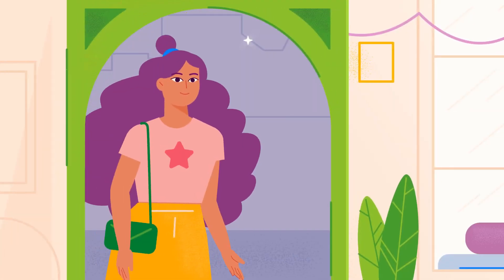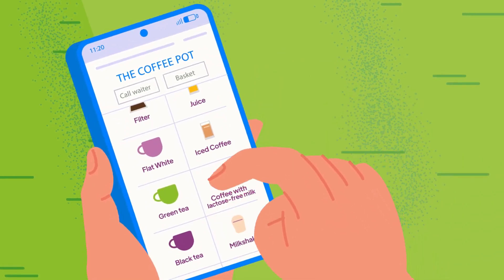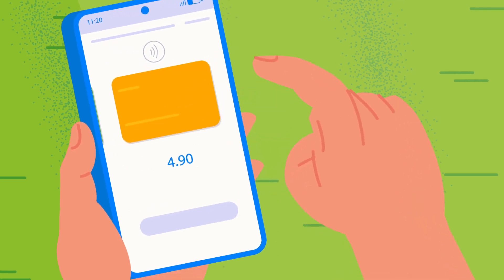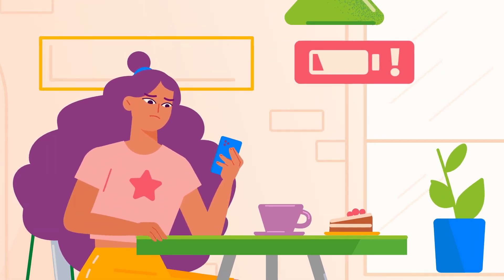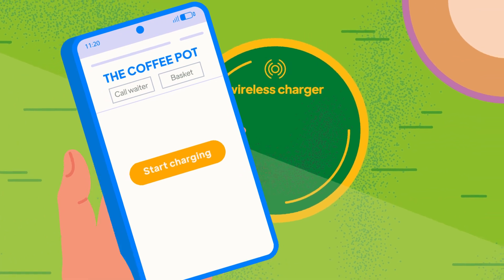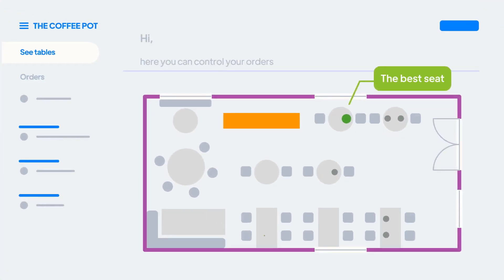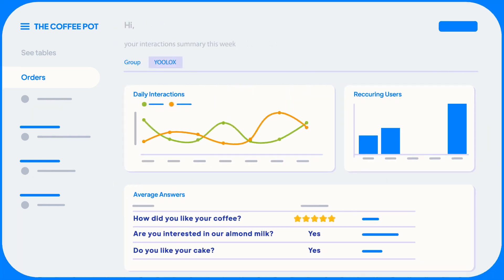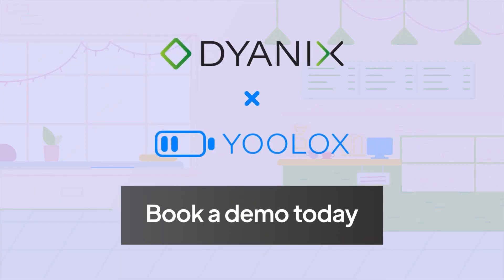Mobile App, Website advertising Video,+91 9873350605, Motion Graphics Video ad in very low price(3)